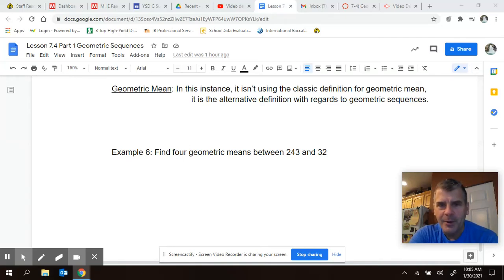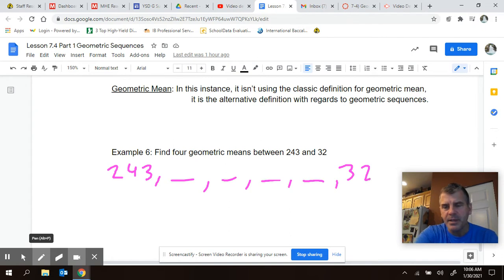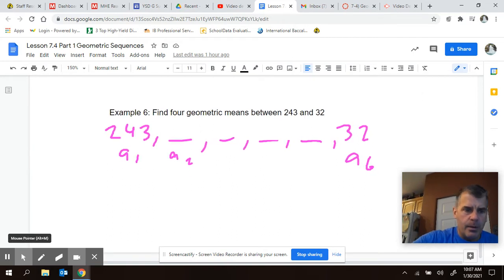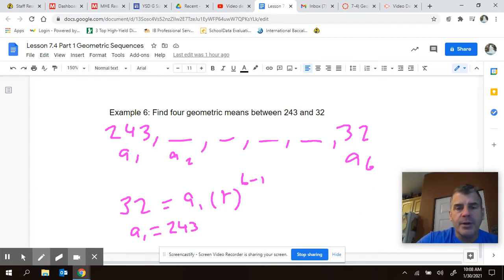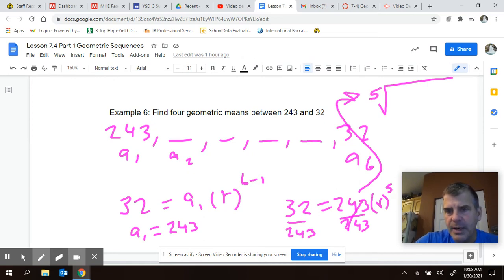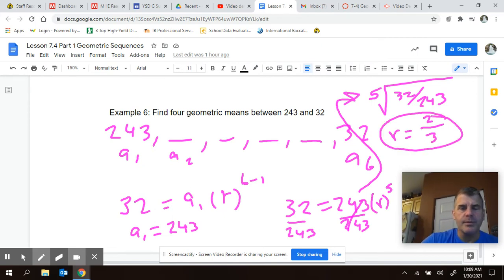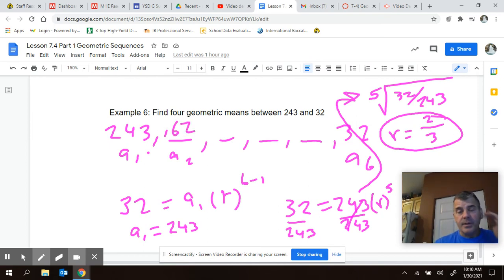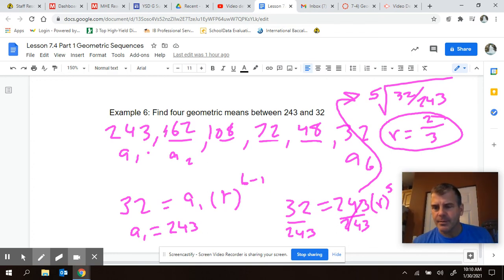Honors Algebra 2 part 1 Example 6 Finding missing values in a sequence